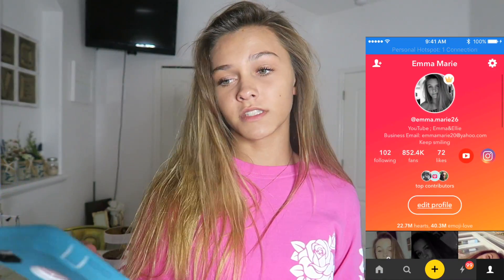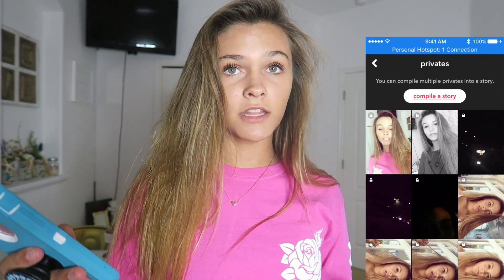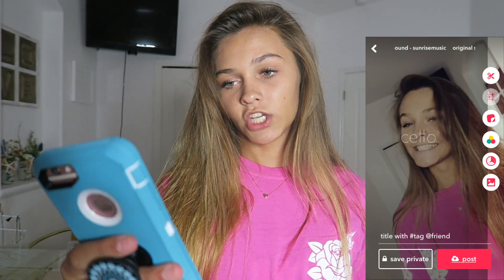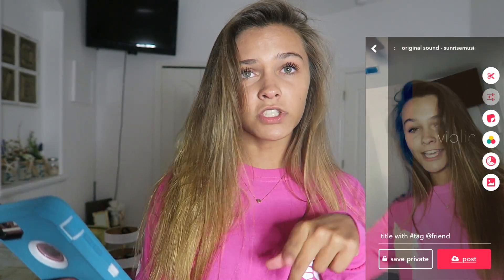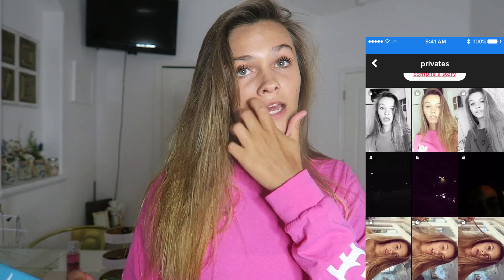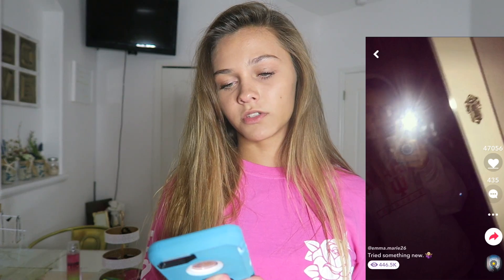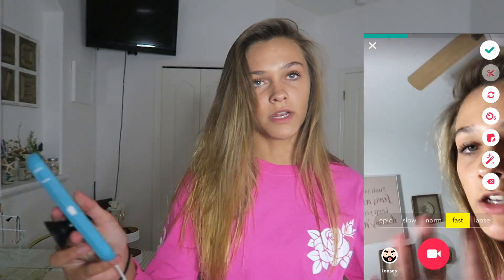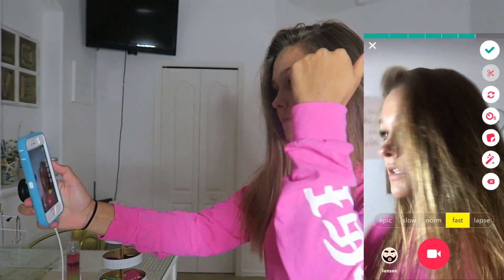MUSICAL.LY TUTORIAL, TIPS AND TRICKS!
You guys been asking for a tutorial and how I make my musical.lys, so here it is! Go follow my musical.ly @emma.marie26.

Thumbs up this video to help me out and remember to stay beautiful my world!

MY MUSICL.LY ACCOUNT IS:
emma.marie26